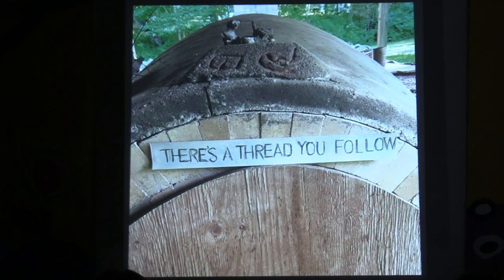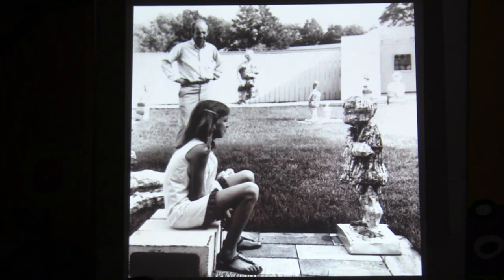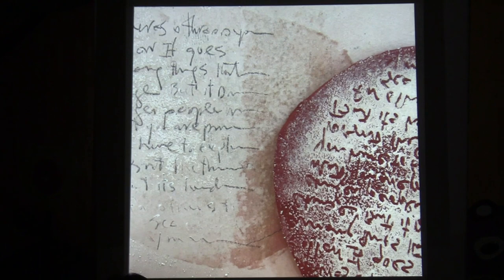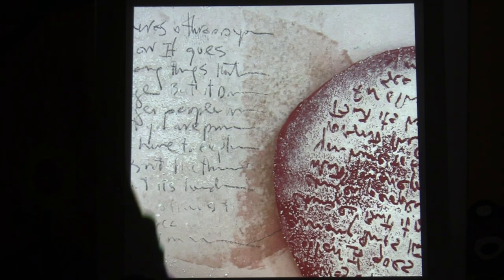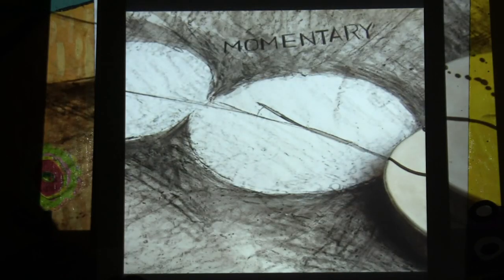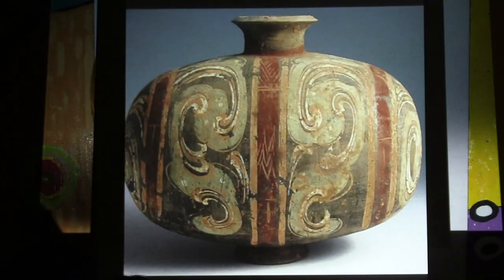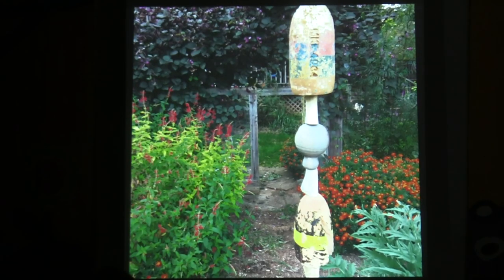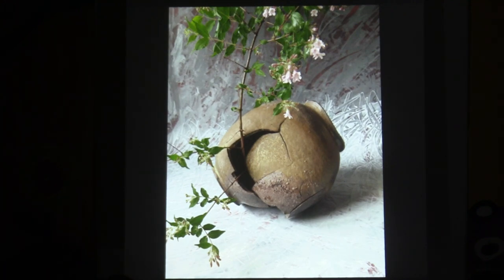Master Craft Lecture + Workshop Series: Catherine White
Ceramicist Catherine White presented a Master Craft Lecture + Workshop for VisArts’ Center for Craft Studies in October 2023.
White weaves together throwing and handbuilding techniques, making objects with markings and irregularities that intentionally reveal the touch of the hand. She collects and poetically uses diverse raw materials in her anagama and gas-fired kilns, and her clay work is intertwined with extensive drawing, painting, and collaging.
White has an MFA in ceramics, studied painting in France, and taught ceramics for many years at the Corcoran College of Art + Design in Washington, DC. She’s had commissions for state gifts from President Obama and First Lady Michelle Obama as well as yearly commissions since 1982 from Omen-Azen, a Japanese restaurant in New York City. She’s written for “The Studio Potter” and “The Log Book,” examining failure, drawing, materials, and choice, and is represented in both the Renwick and Sackler Galleries of the Smithsonian.